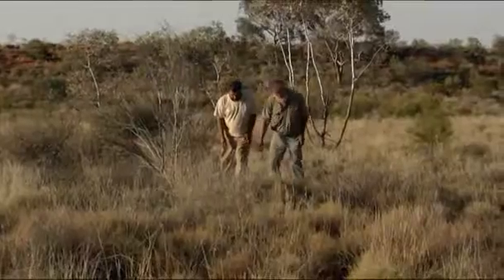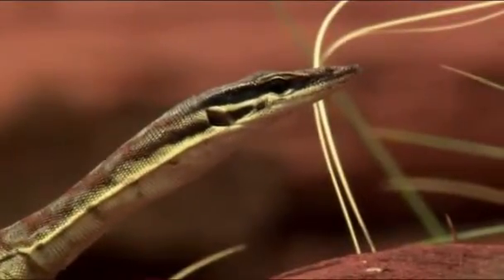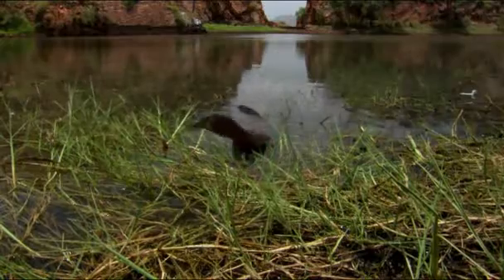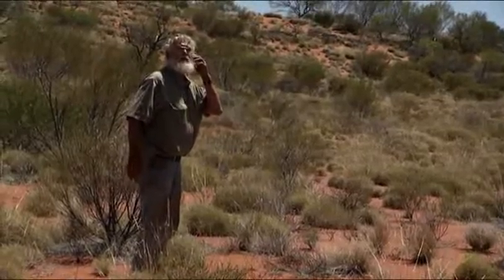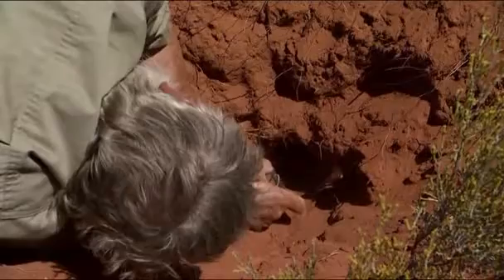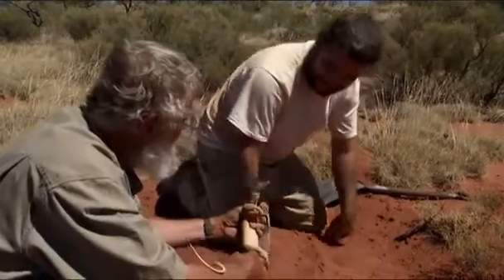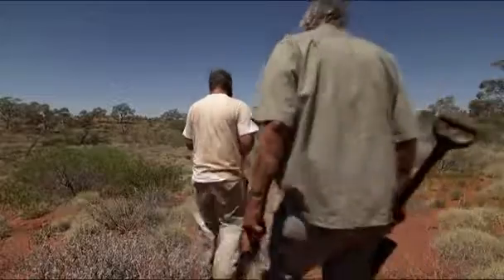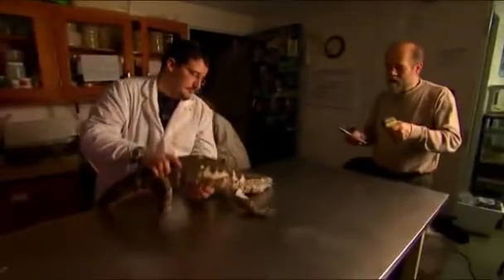PBS Nova Lizard Kings part 4